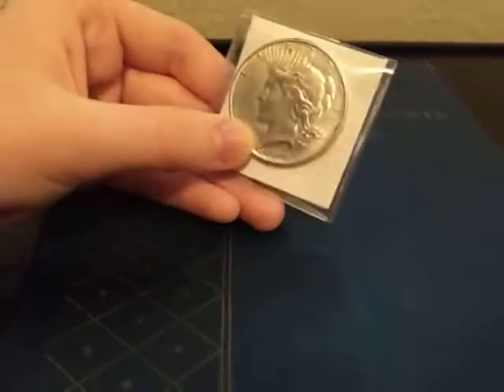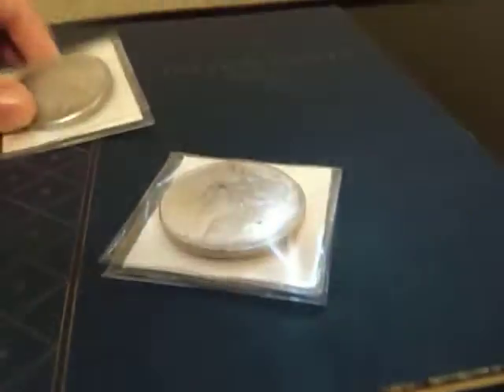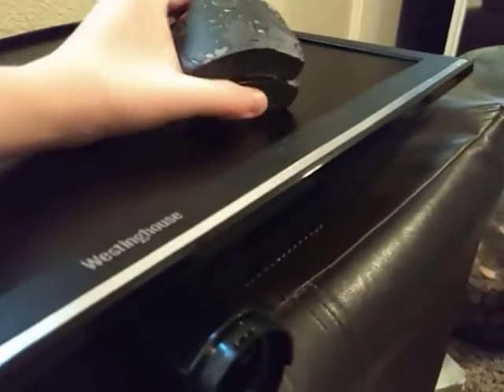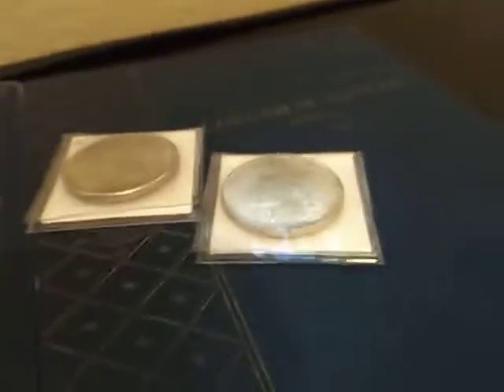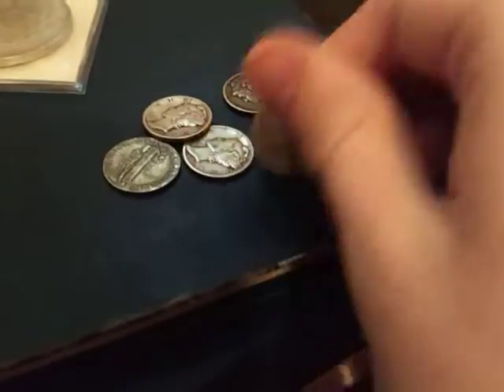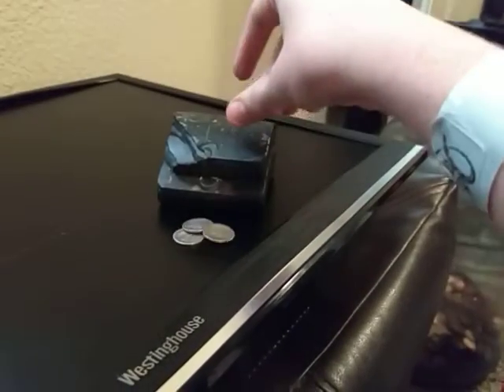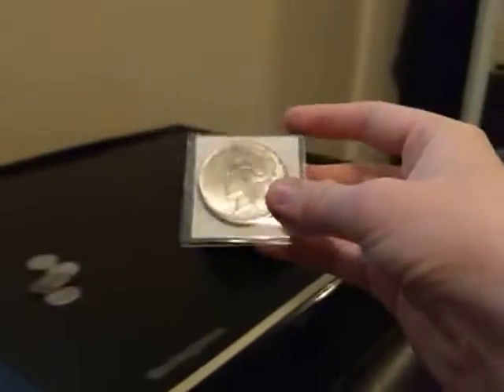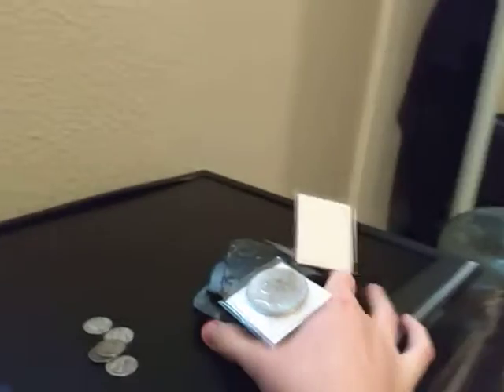Testing if the Peace dollars are real or not !!???